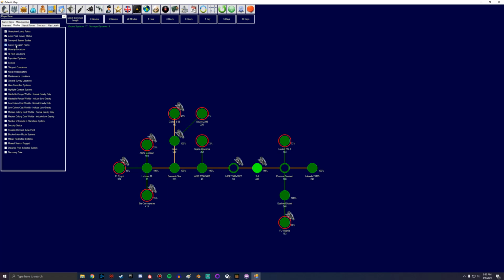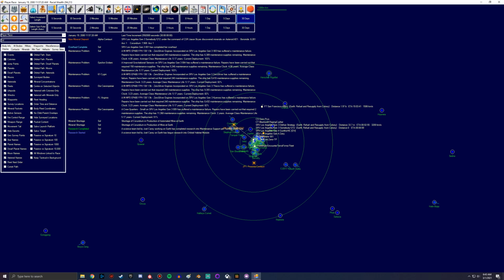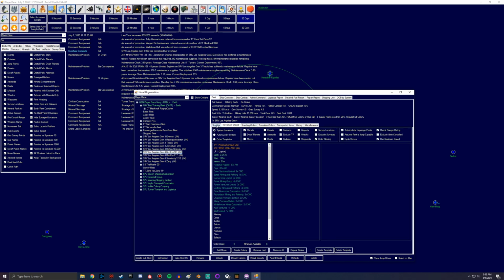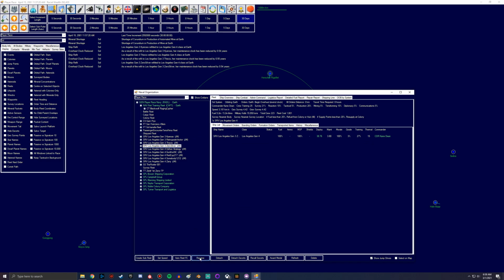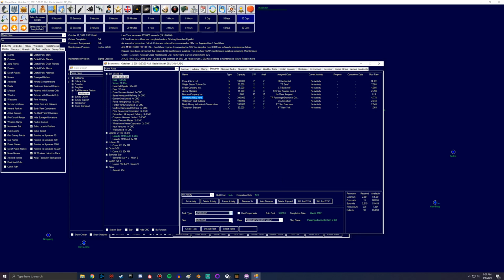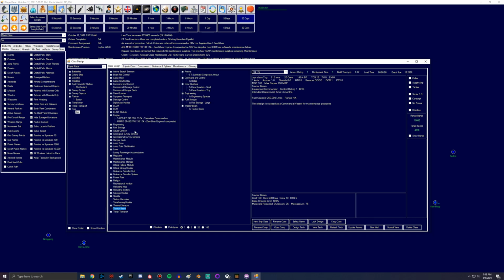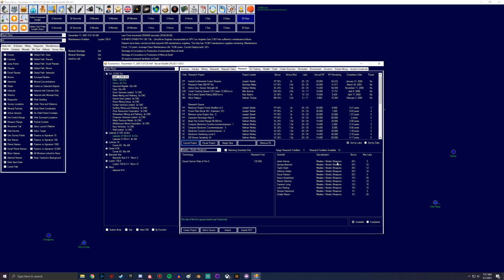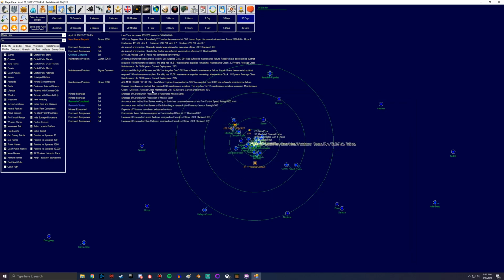Aurora Conventional Start Episode 14: Designing our first station and terraforming Venus! (C#)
The United Earth Technocracy Ascends in this episode we design our first fuel harvesting station and after finishing Mars's terraforming project we start terraforming Venus!
Aurora 4x is the Dwarf Fortress of space games - a learning cliff but a great FREE space empire game with deep combat and spaceship creation. Aurora is a 4X (eXpand, eXplore, eXploit, and eXterminate) science fiction strategy game. Players develop their interstellar empire from the humble beginnings on their homeworld to conquer the universe, or be pummeled into the ashes of history by opposing races.

You can find out about future videos and whatever else I'm working on at my Twitter: